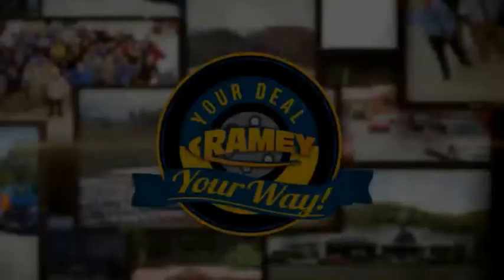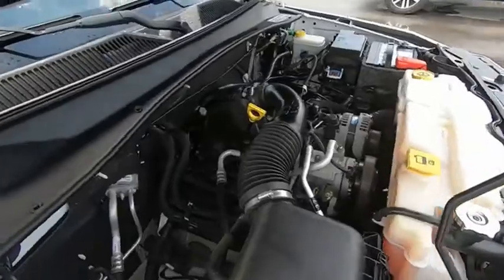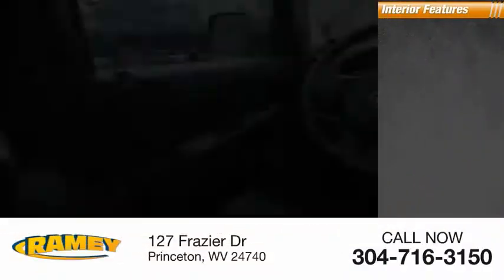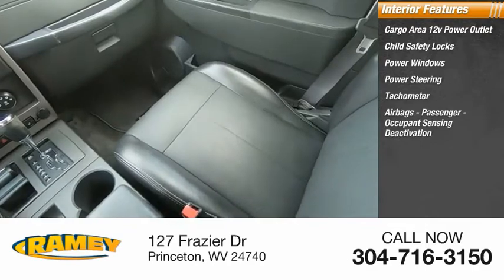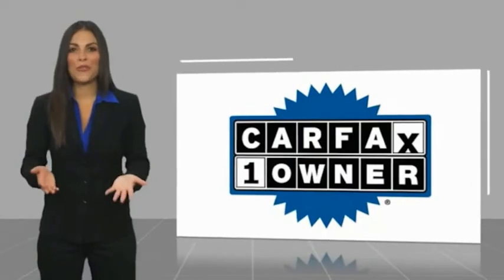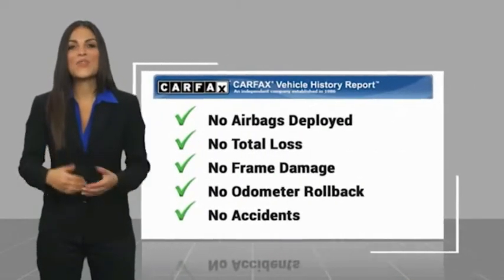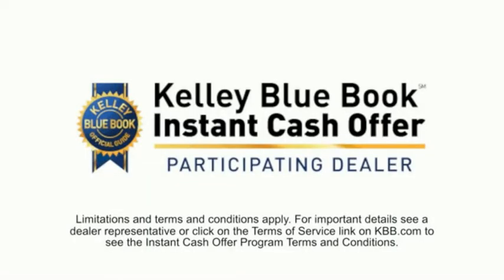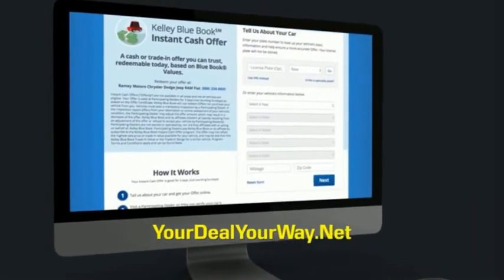2012 Jeep Liberty Princeton WV T-201256A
2012 Jeep Liberty Latitude

Ramey Motors
127 Frazier Dr

CW165172